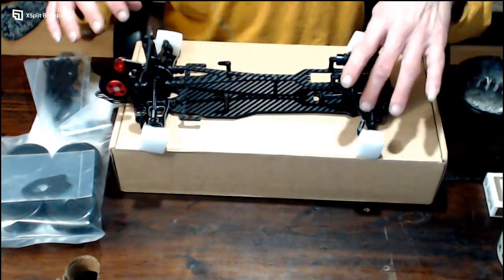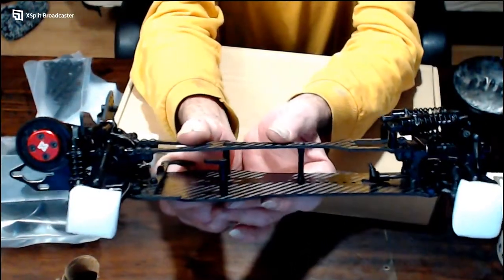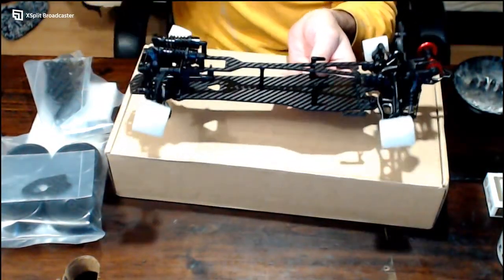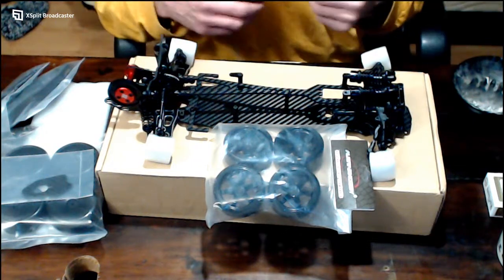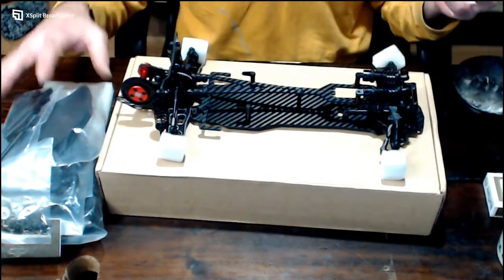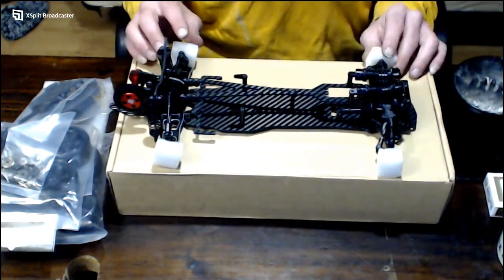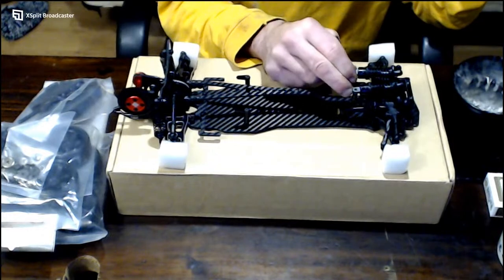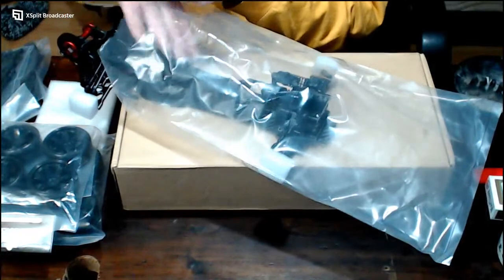Let's Open a box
got a few things in over the last few days and figured I would do a few openings